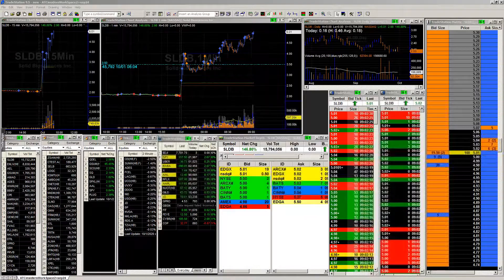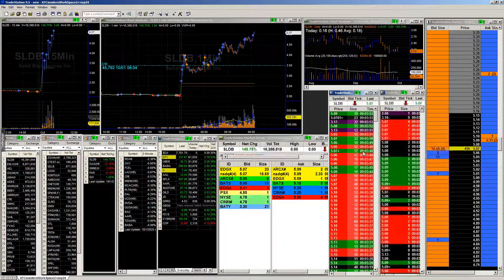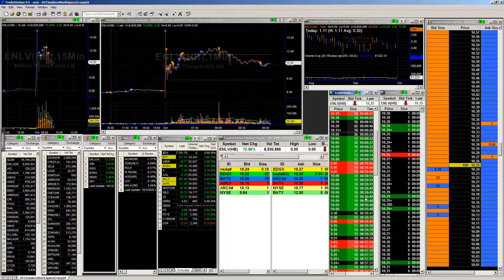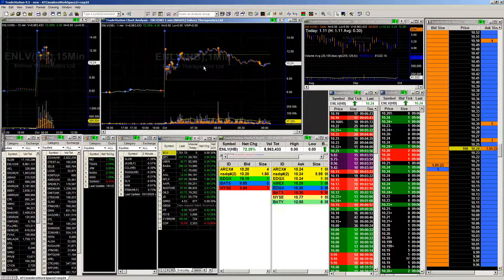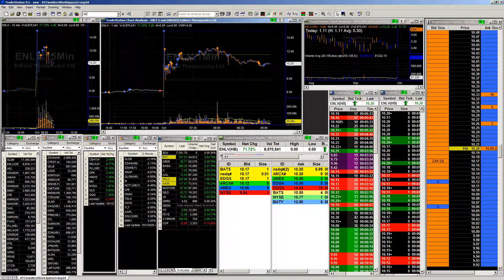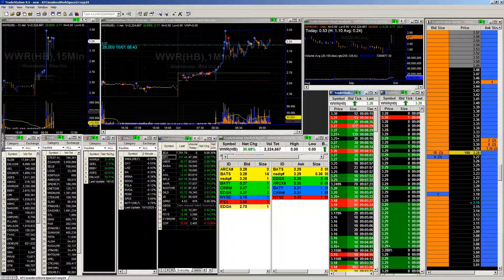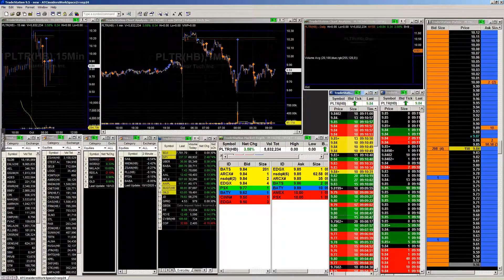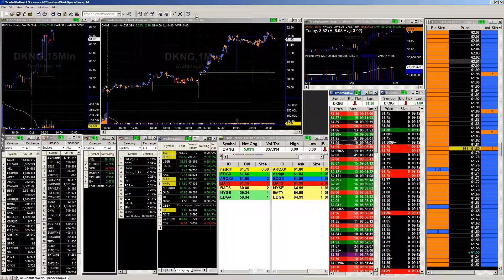Morning Meeting October 1 2020